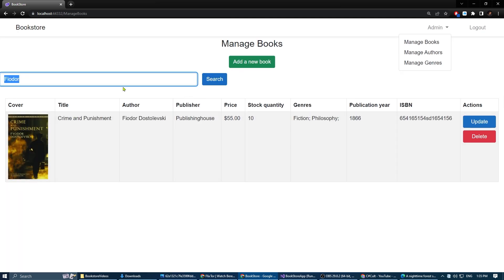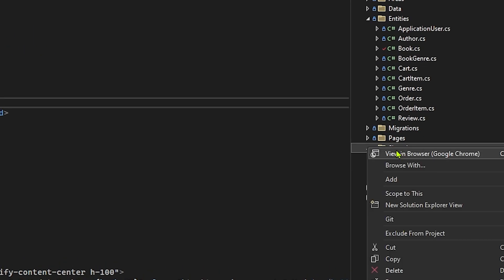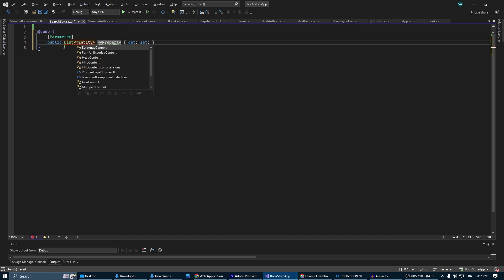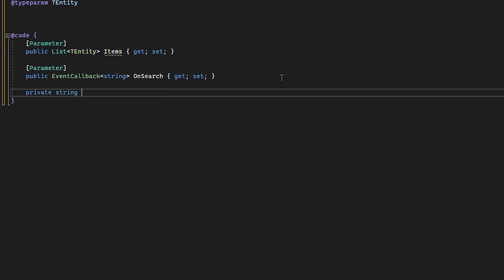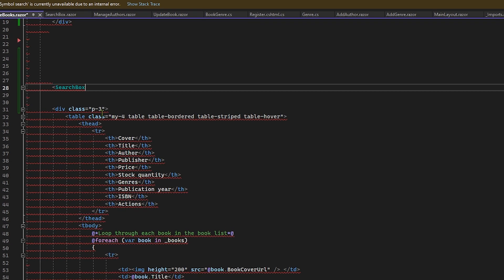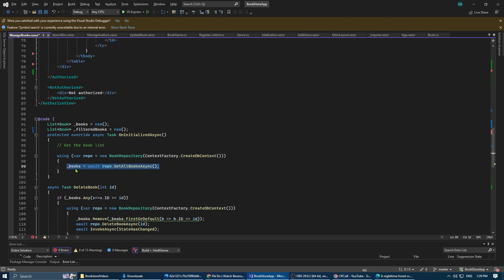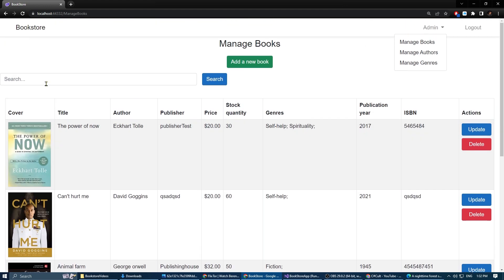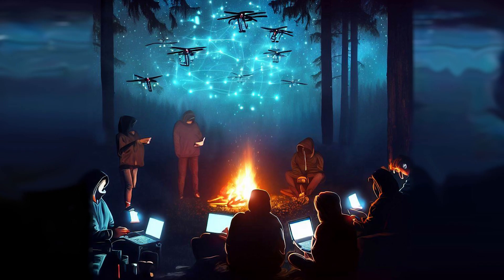Build a Simple Search Box Component to Use Everywhere in Blazor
In this video, we'll show you how to create the simplest search box possible in Blazor, without any third-party libraries or complex code. We'll guide you through a step-by-step process, from building a reusable search box component to integrating it with your existing project. This easy-to-follow tutorial is perfect for beginners and seasoned developers alike who are looking to implement a search functionality in their Blazor applications quickly and efficiently. The best part is that you can use this search box anywhere in your project!